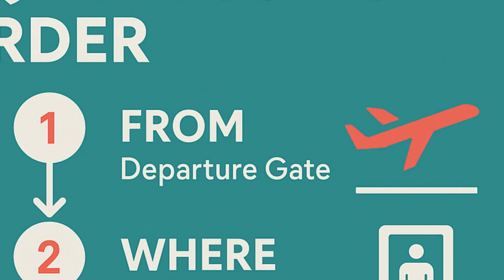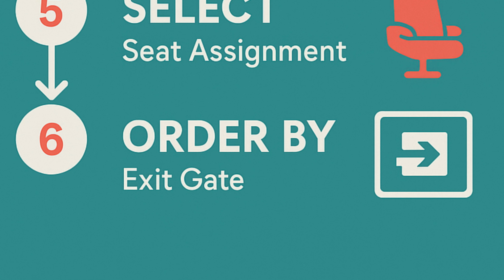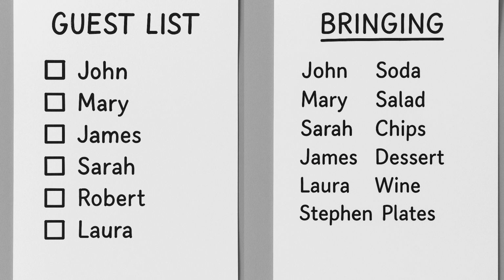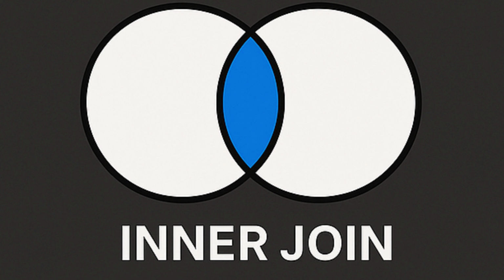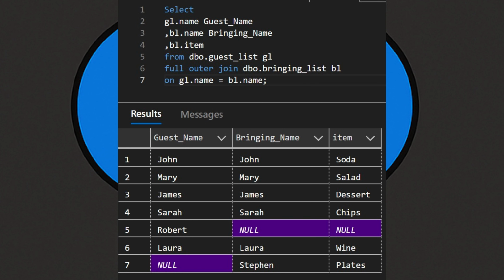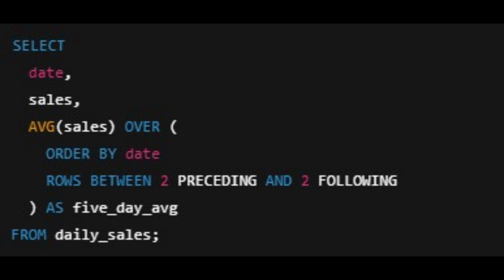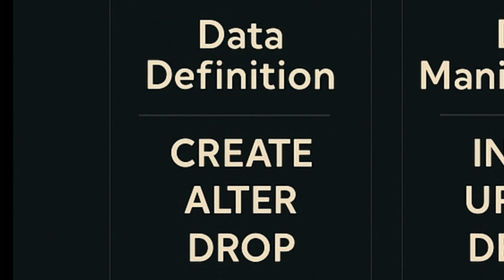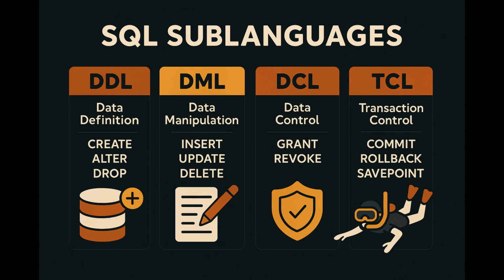One Wrong JOIN Cost Us $7M (Here's What We Learned)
One wrong JOIN made us think our pipeline was down $5M.
In reality? We were $2M over target.

In this episode of DATA Words, Chris Gambill breaks down:

✅ SQL’s real execution order (it’s NOT SELECT first!)

✅ JOIN types (and which one broke a Salesforce dashboard)

✅ Window functions explained with a Price Is Right twist

✅ The truth about SQL sub-languages (DDL, DML, DCL, TCL)

This isn’t a syntax lesson. This is how to actually think in SQL—and how to stop breaking your dashboards.

Looking to get more technical practice? Join Codecademy while supporting the channel!

Chapters:
00:00 The $7M Mistake!
00:37 SQL Execution Order
02:45 SQL Joins
06:54 The Range Game: SQL Window Functions
09:03 Extra Word: SQL (Do You Really Know?)